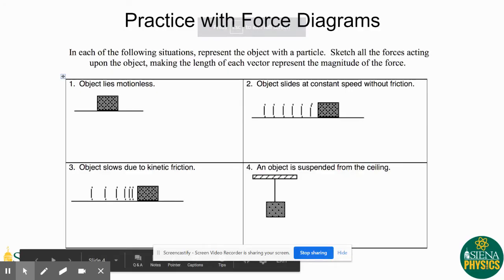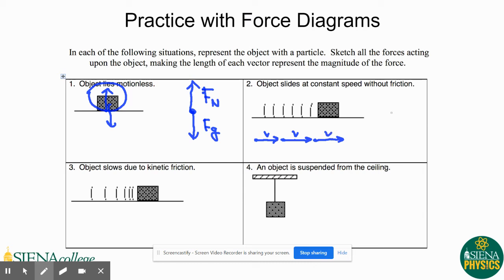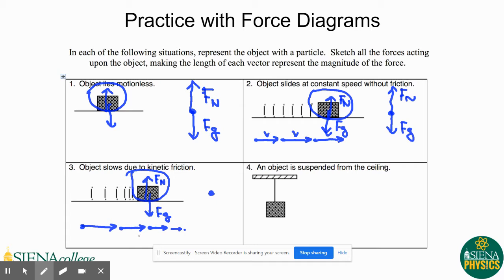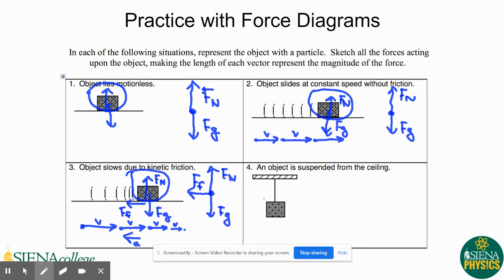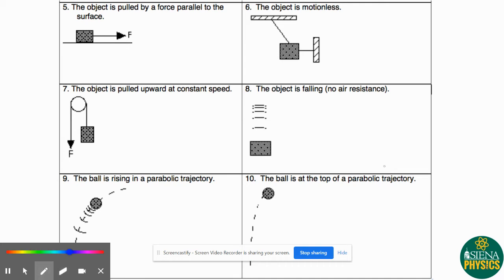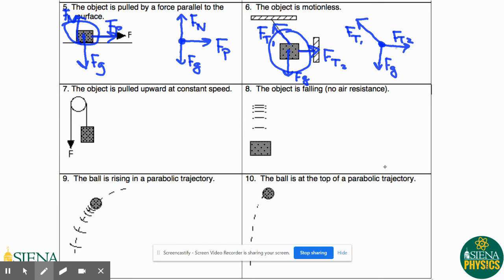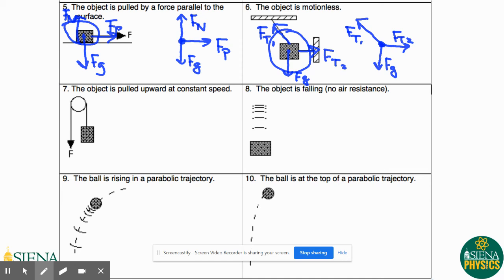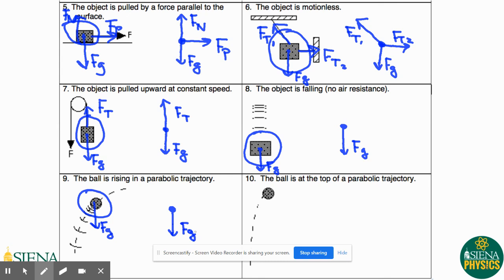Free body diagram worksheets